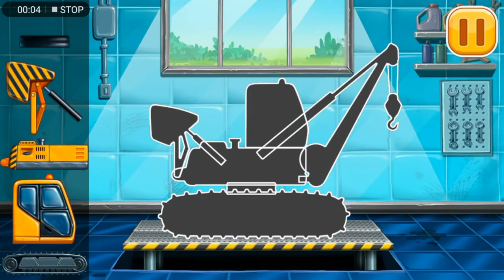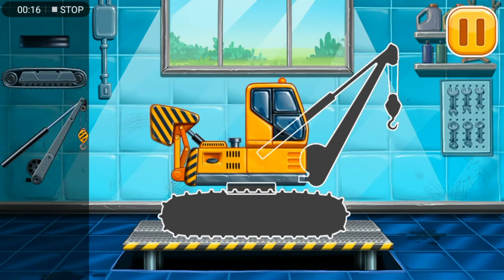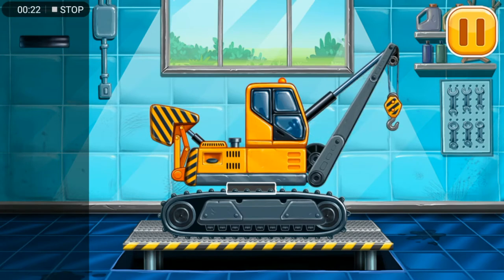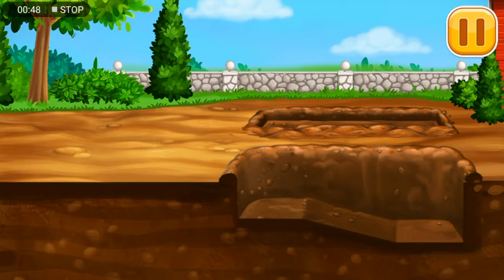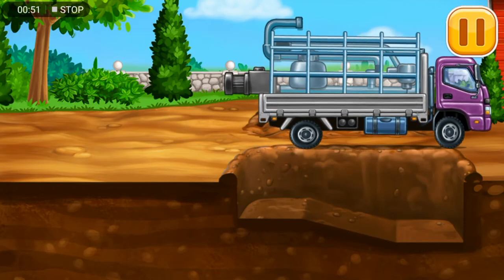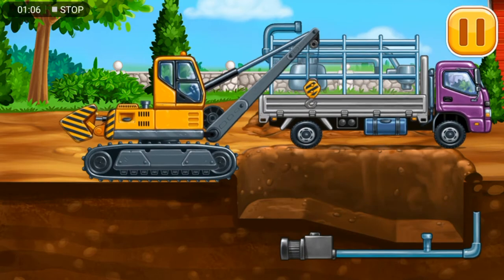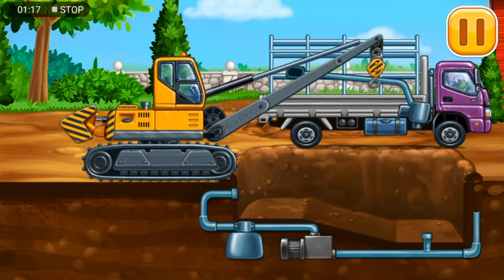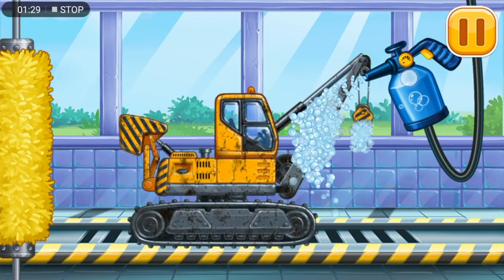Combining crane parts and it's work | Epi #3 | Pk MiX Achar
In this vedio we make crane. And do work on crane that what type of work does crane do.